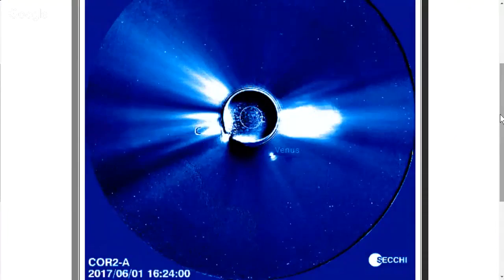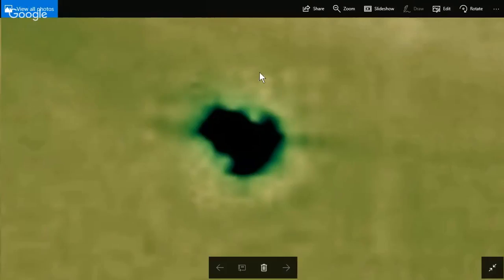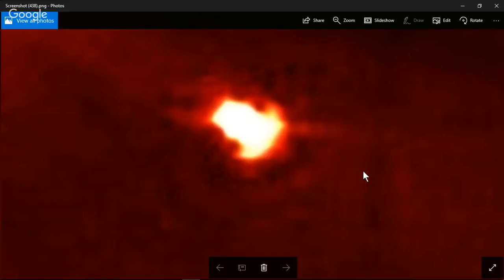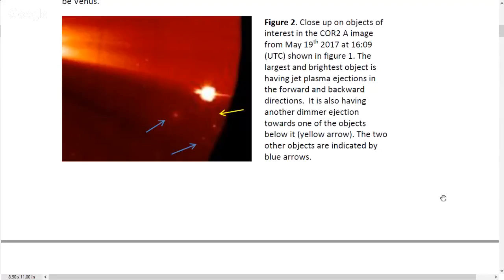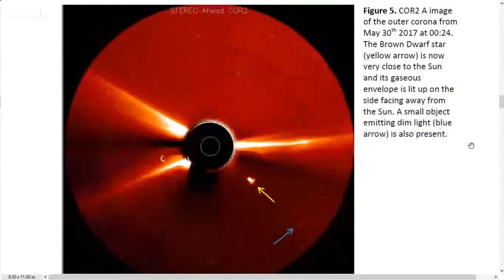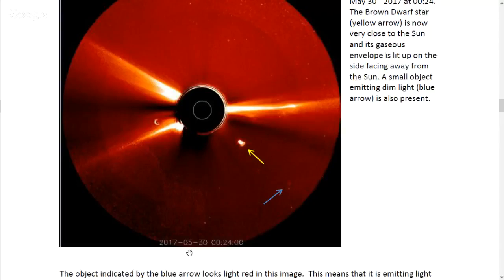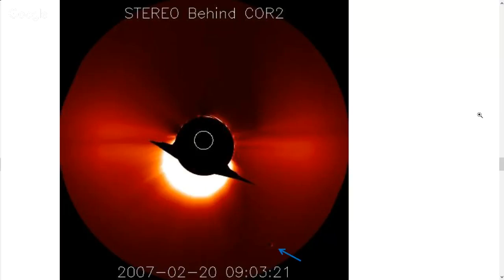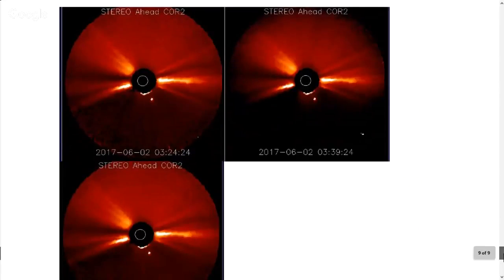PLANET X NEWS 🔥 LIVE STREAM WITH OUR PHYSICIST 🔥 WHAT IS NASA HIDING IN COR 2 IMAGES